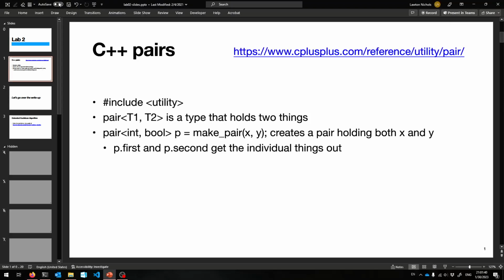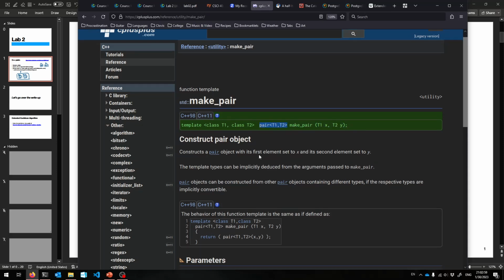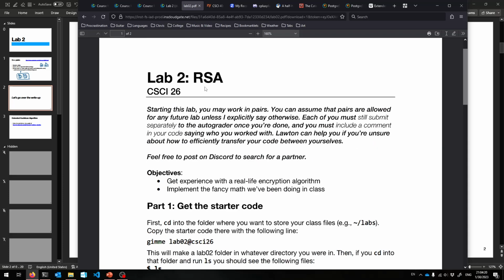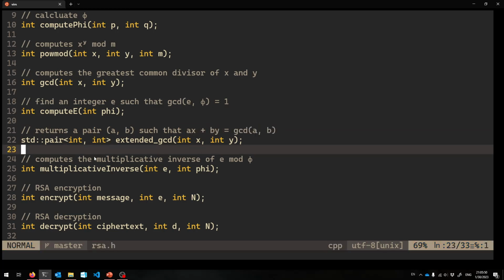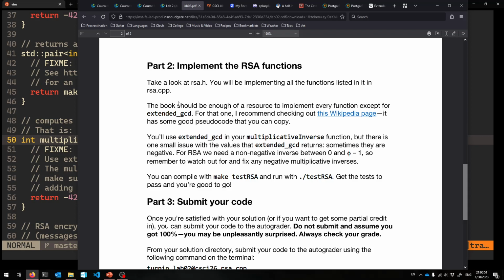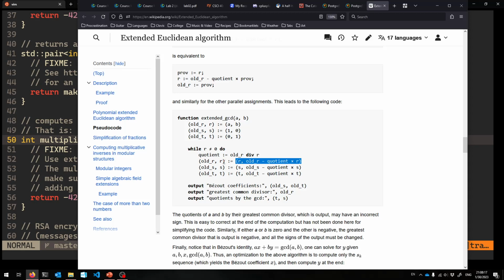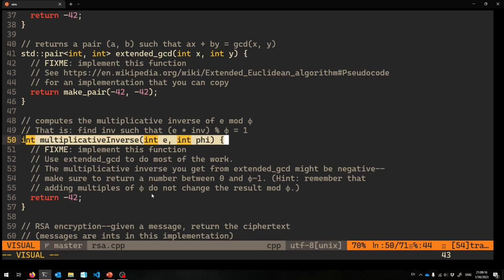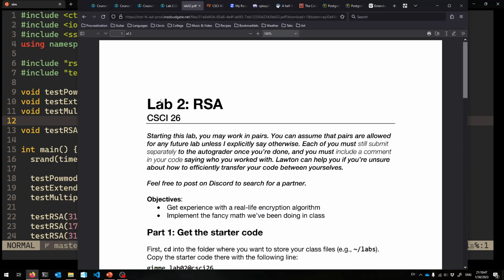(S23) CSCI 26 Lab 2